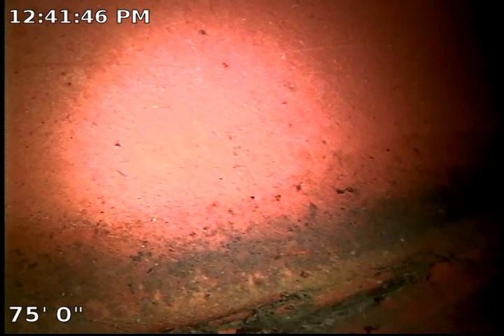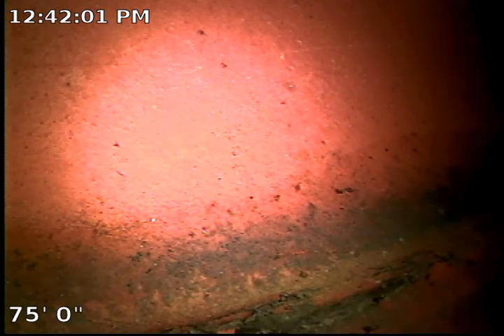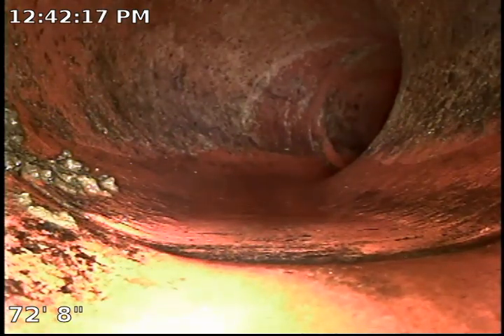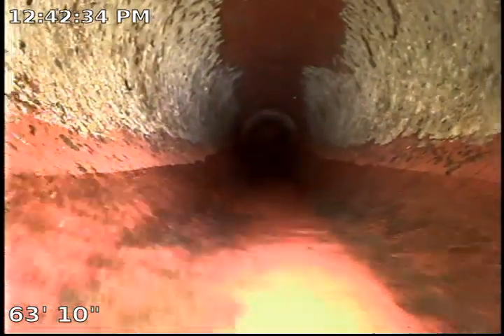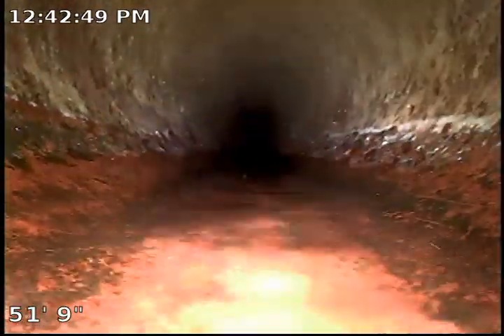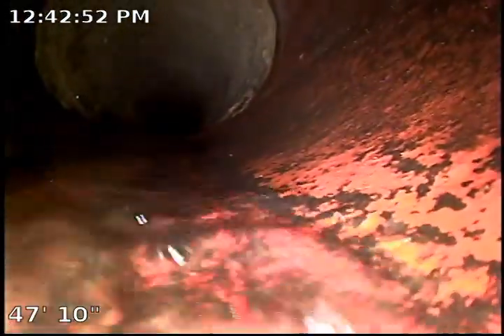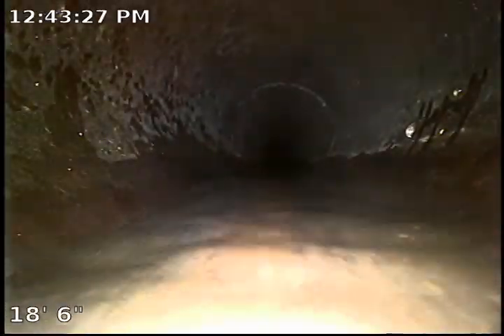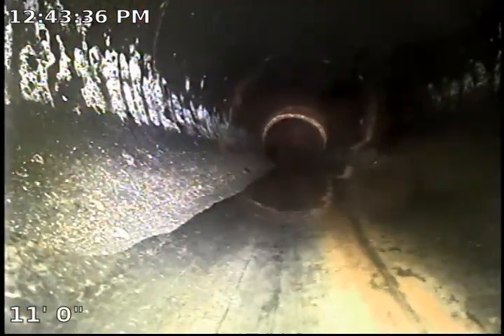18819 Pasadero Dr